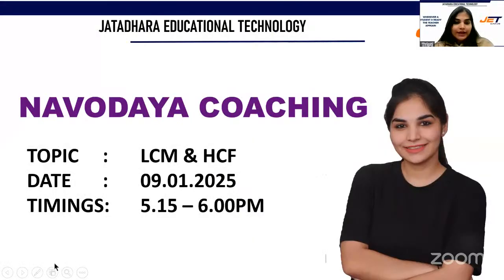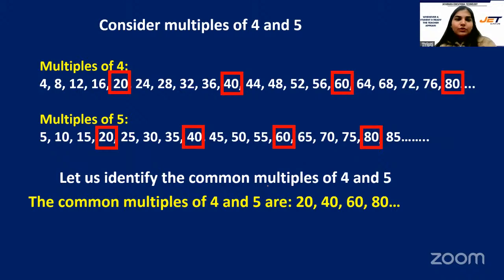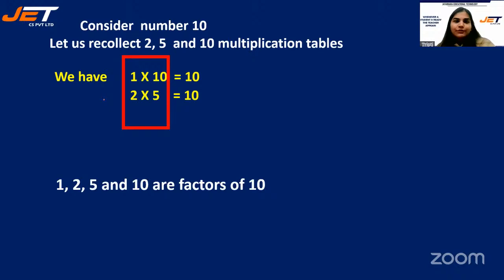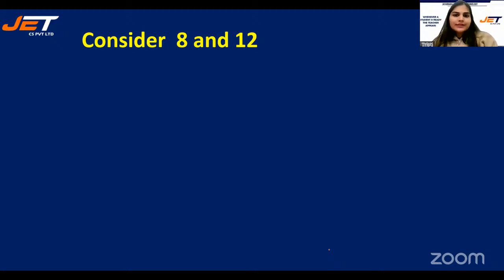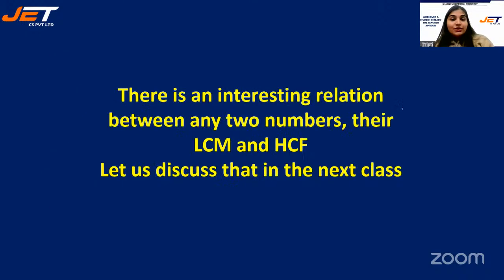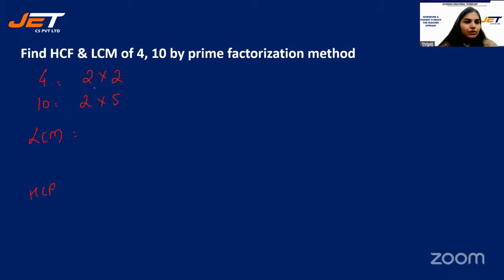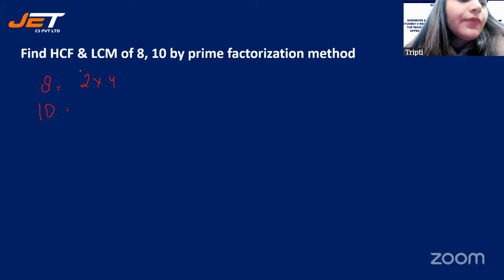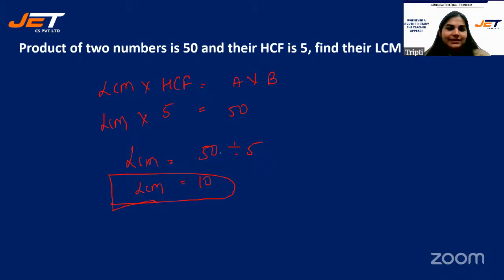DAY 114 NAVODAYA COACHING CLASSES ll JATADHARA EDUCATIONAL TECHNOLOGY ll (MATHS)